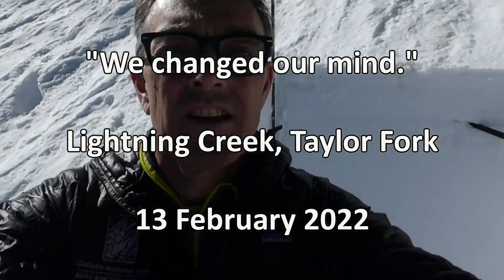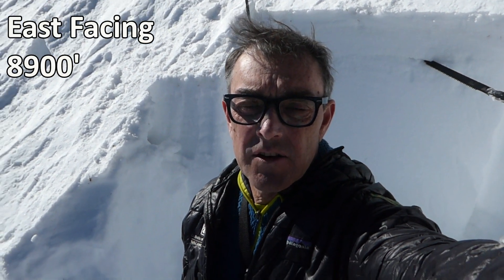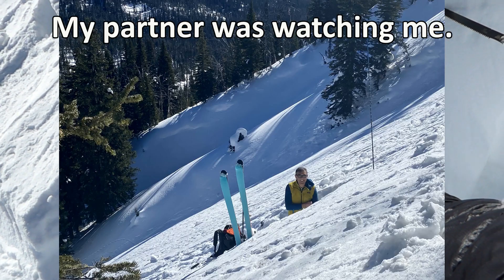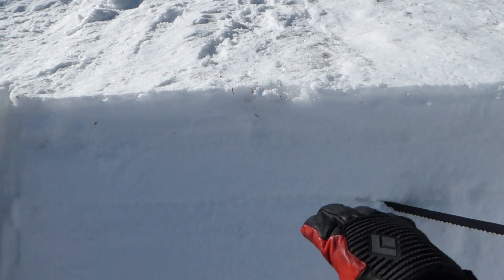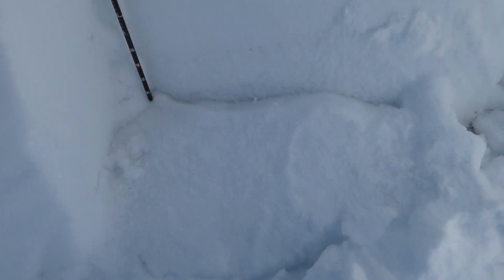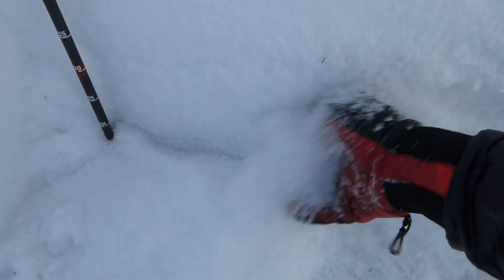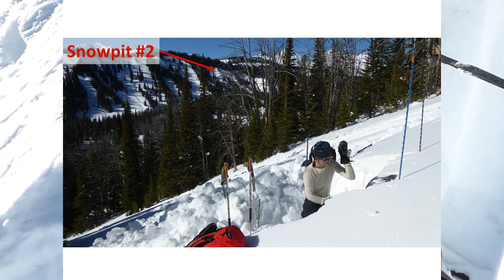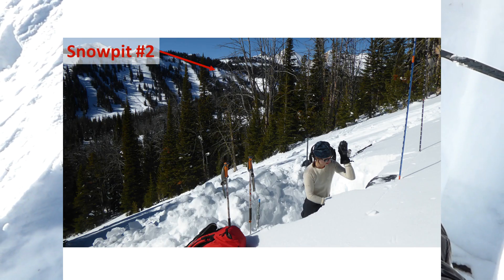"We changed our mind." Lightning Creek - 13 Feb 2022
Doug Chabot, of the GNFAC, and his partner sledded into Taylor Fork and skied into Lightning Creek. They found unstable snow on a steep slope that they intended to ski and retreated. Digging to see what's under your feet is never a bad idea.